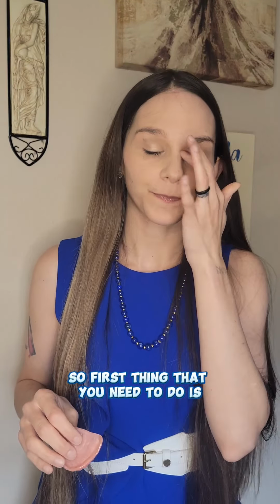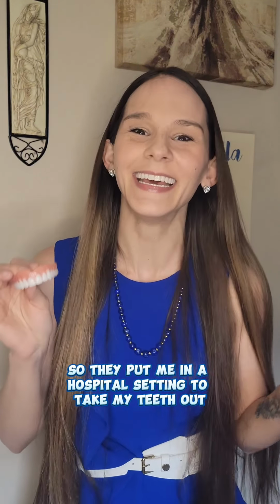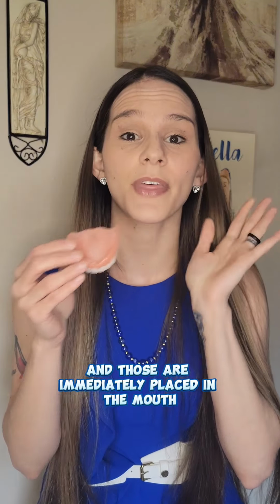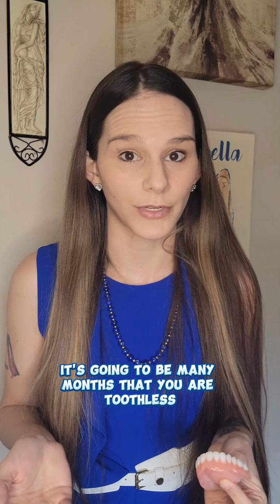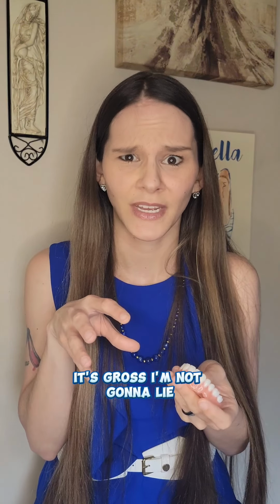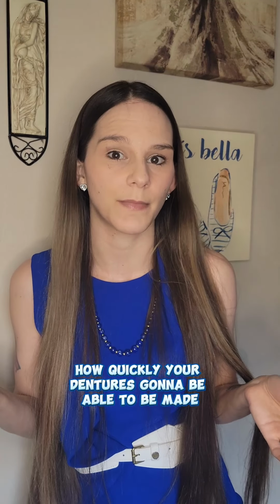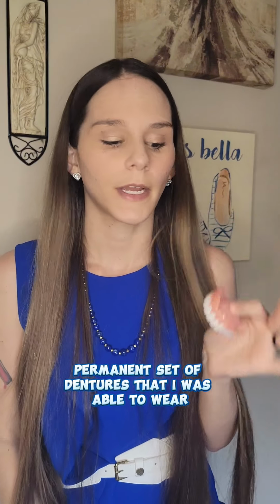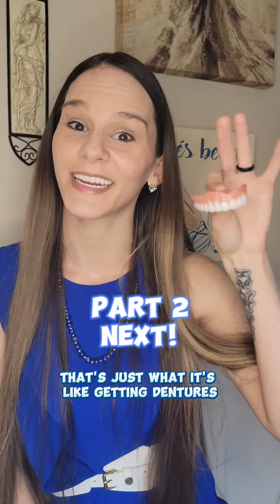Dentures & Dental Implants | My Experience with Both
Are you needing major dental work done, and you're facing the decision of Dentures or dental implants?

This is my experience with both, to help YOU make a more informed decision.

IG, TT, Snap: @DentureDame